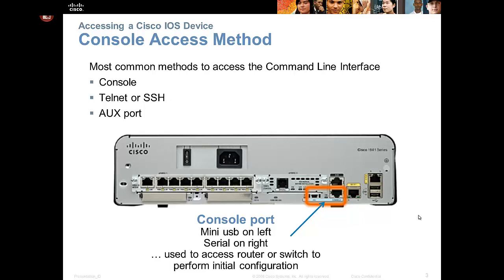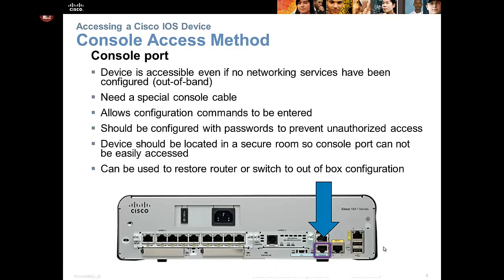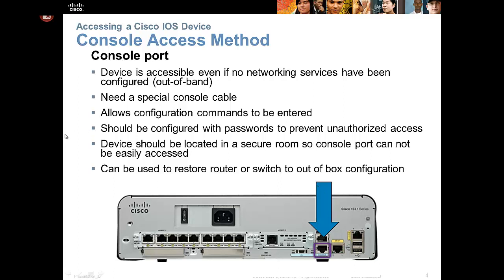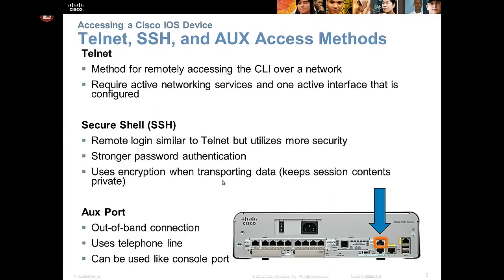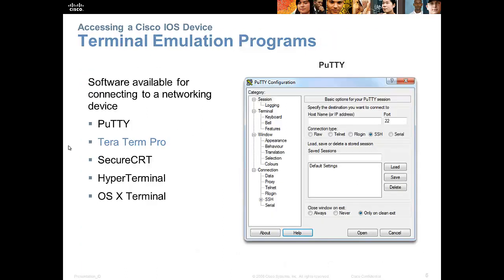Cisco accessing the router 2-1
accessing the router 2-1